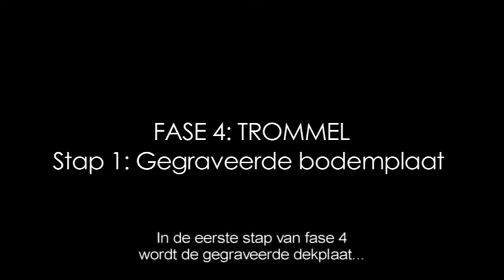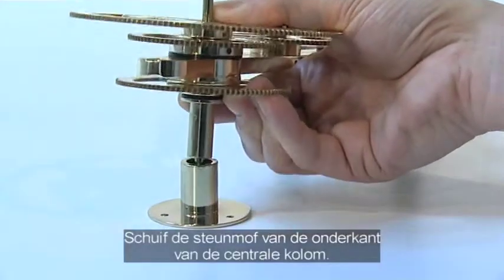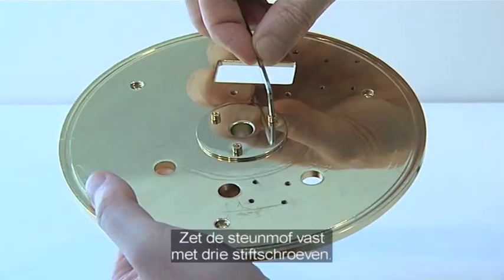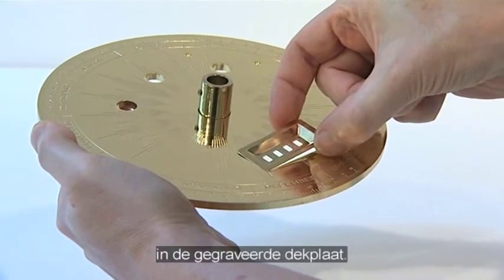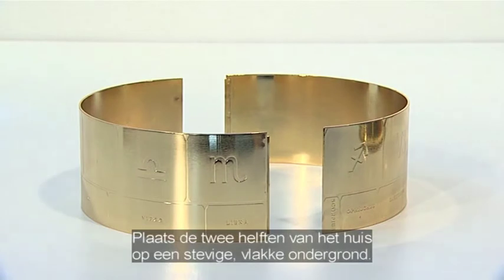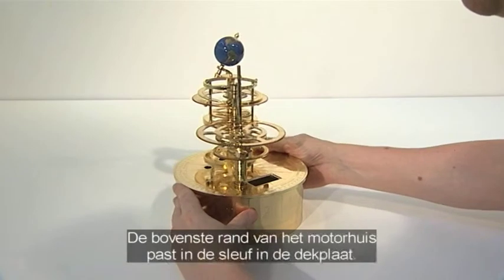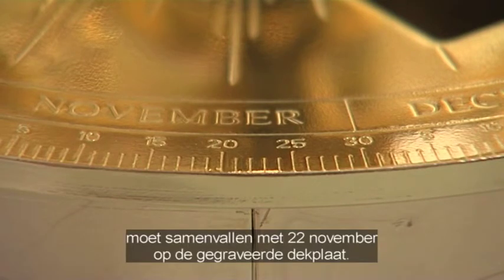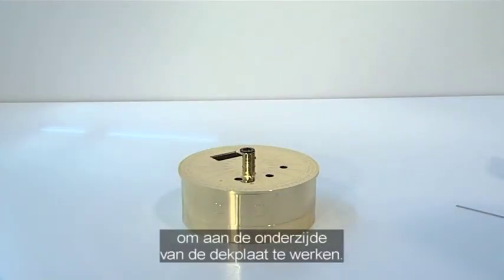UW TELLURIUM Bouwfase 4